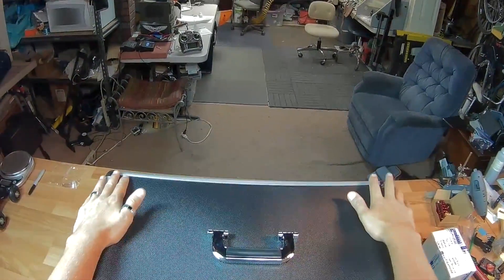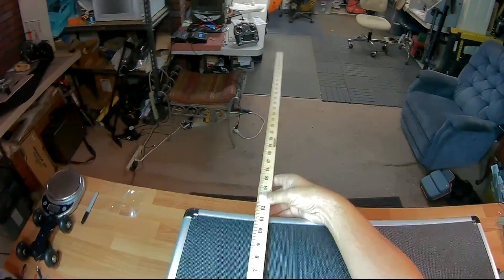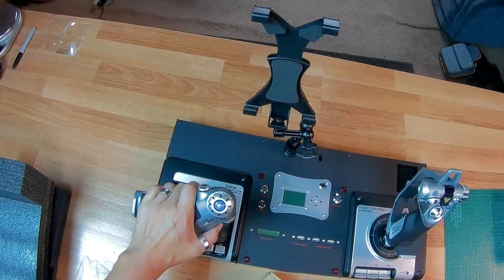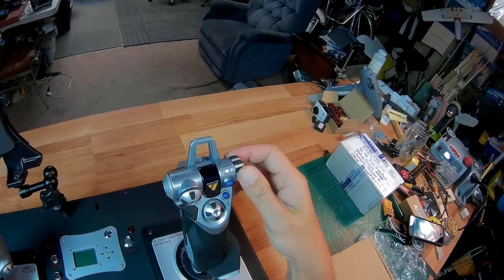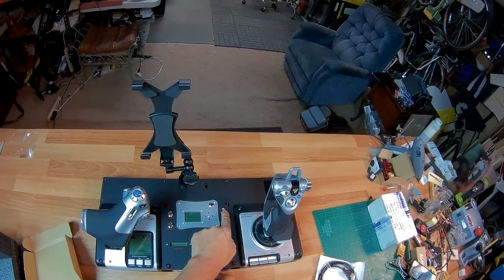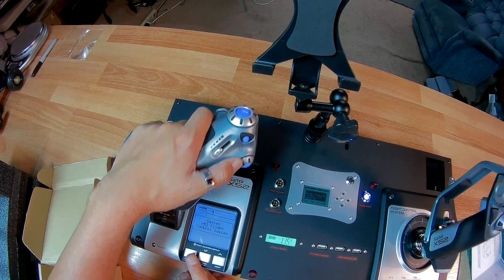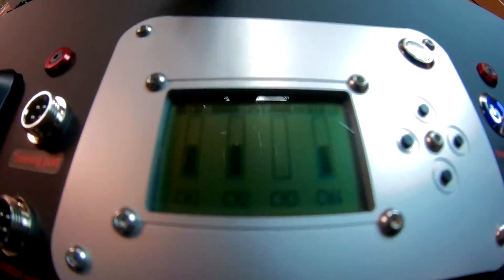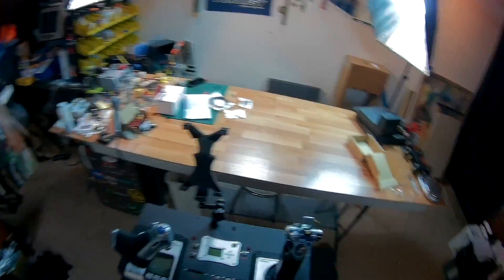Quanum V52 Ground Station System Unboxing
Quick unboxing of the Quantum V52 Ground Station System.  I can't wait to get this up and running.  I want to get a spectrum compatible module or a cable to connect my Dragonlink 433 TX via ppm signal.